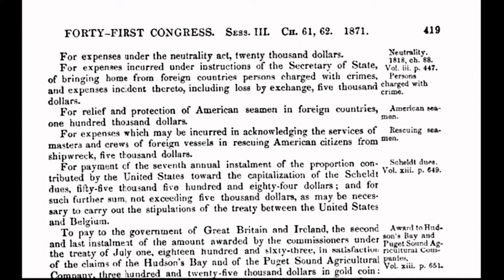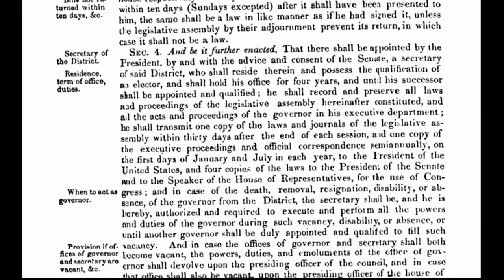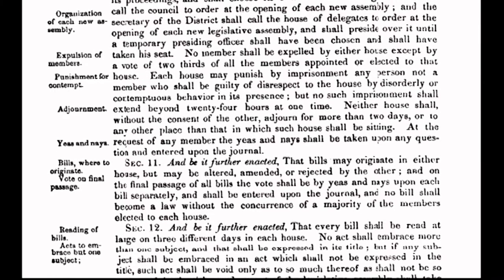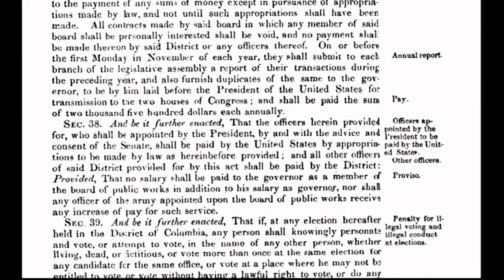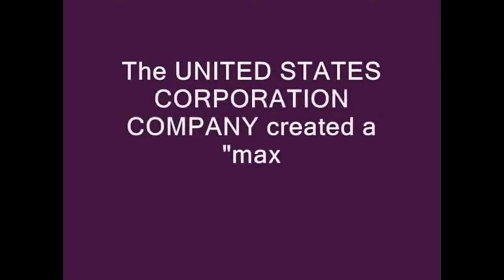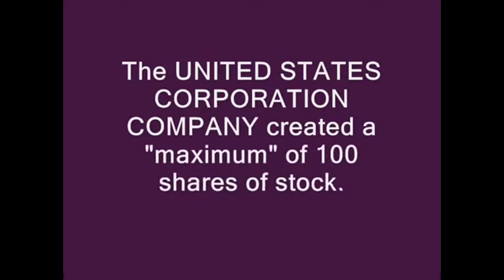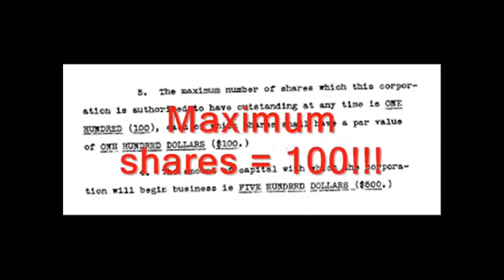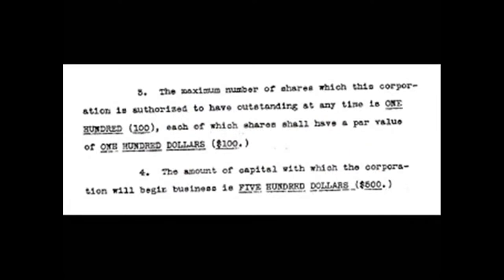District of Columbia Act of 1871 & The UNITED STATES Inc